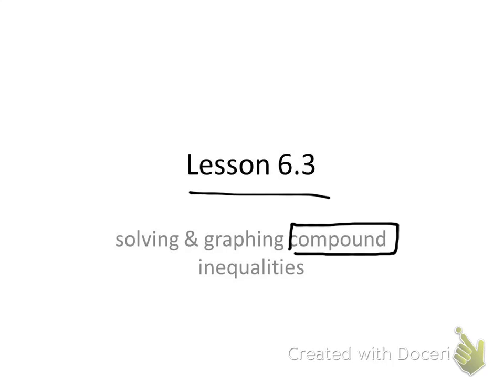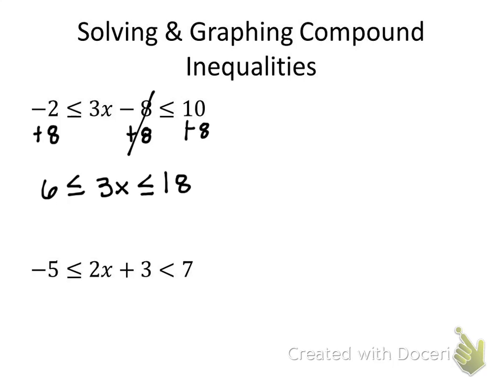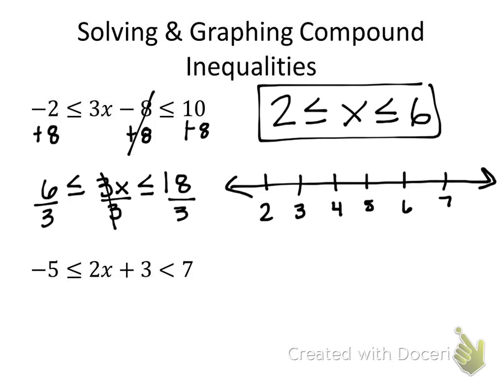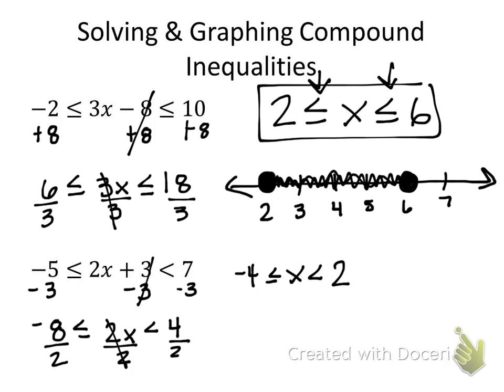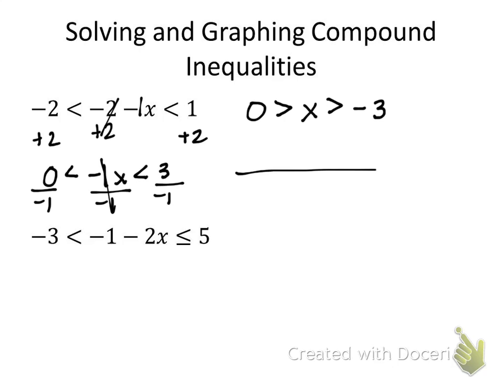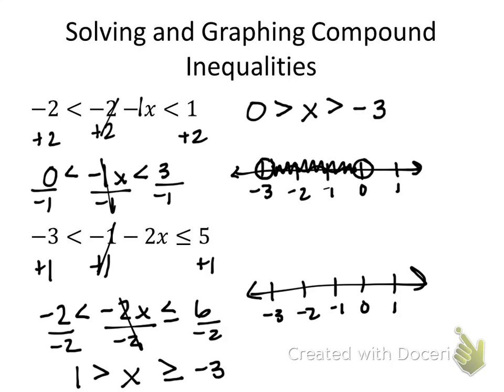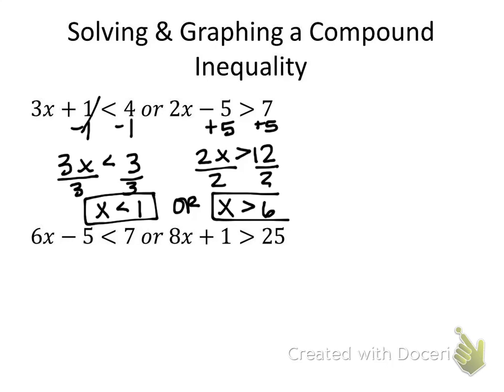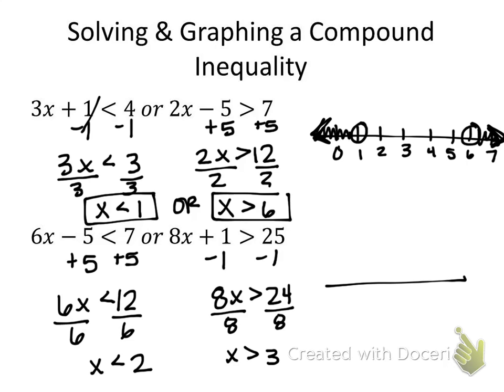Algebra I- lesson 6.3 solving compound inequalities